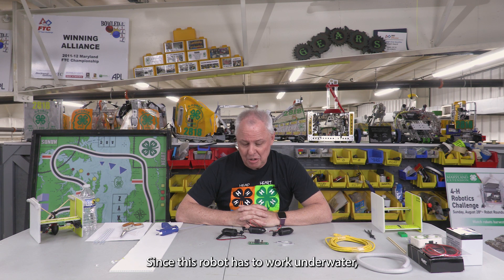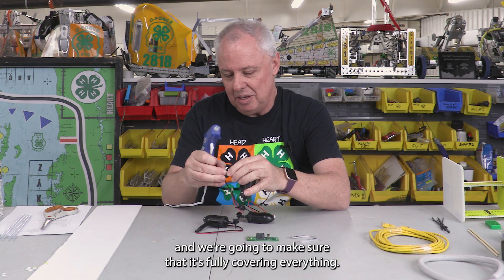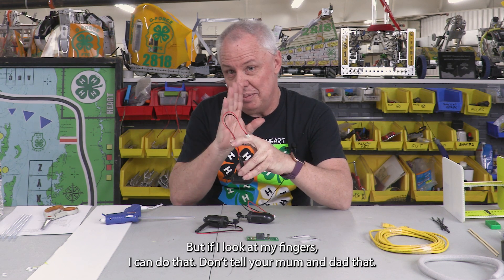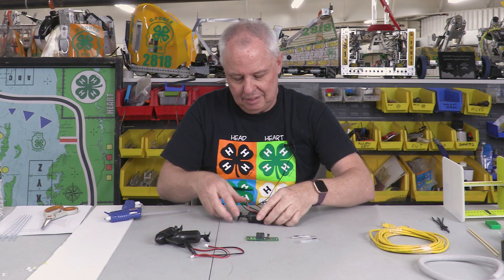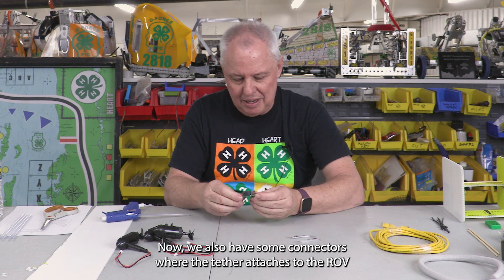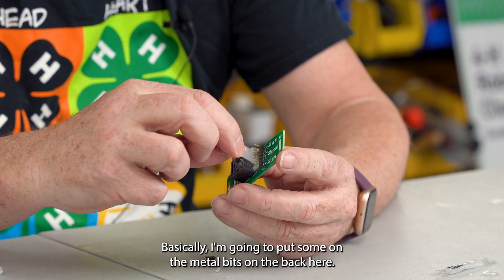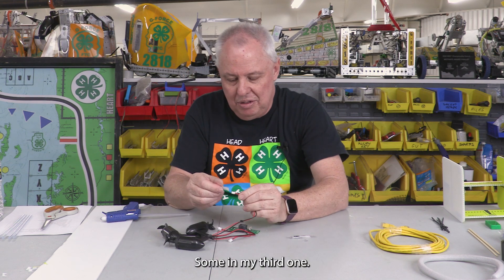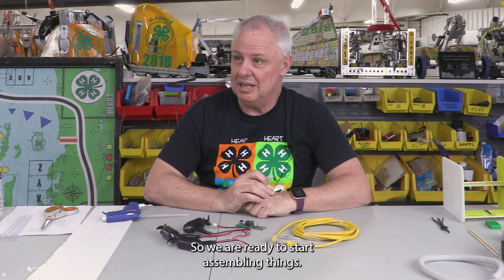SAM ROV Kit Part 3: Waterproofing the Electrical Components